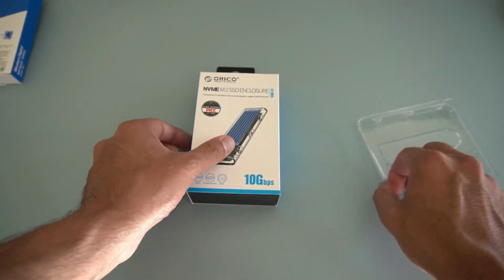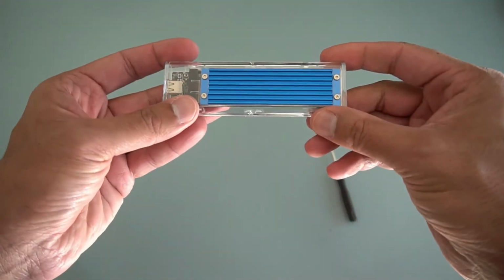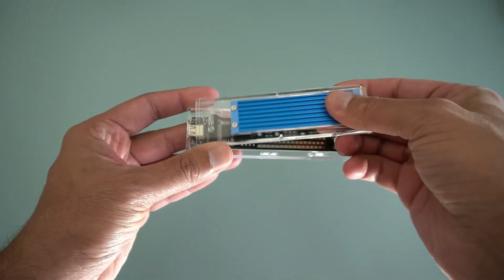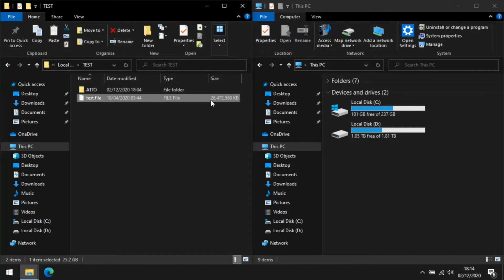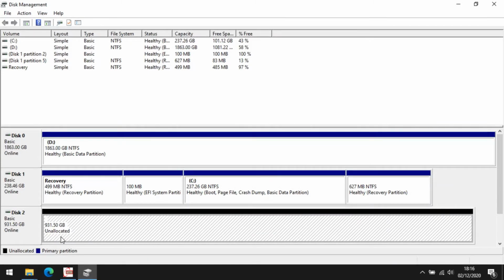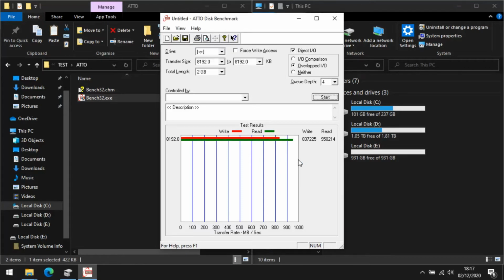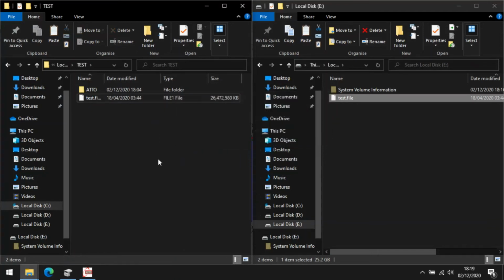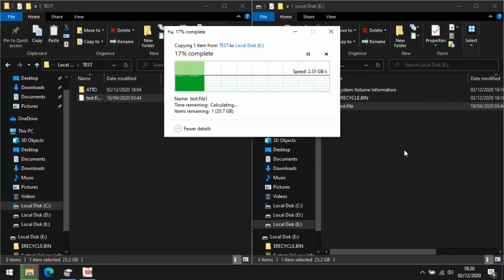WD BLUE SN550 1TB M.2 PCIe NVME SSD - Installation and Speed Test in Orico NVME M.2 Enclosure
I bought a WD BLUE SN550 1TB M.2 PCIe NVME SSD, this is a PCIe 3.0 or PCIe Gen 3 SSD. I install the drive into an Orico NVME M.2 Enclosure and perform a speed test and also describe how to increase the speed of transfer by enabling write caching in Windows. If you enable this feature please remember you have to use the 'Safely Remove Hardware' option to prevent data loss, that's one drawback of using this method.